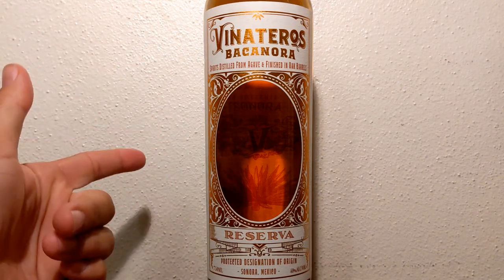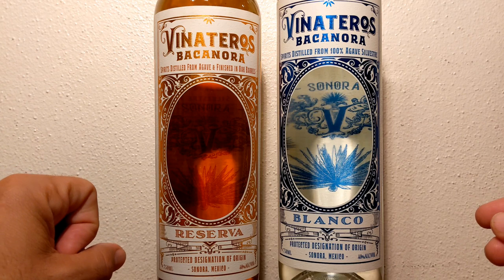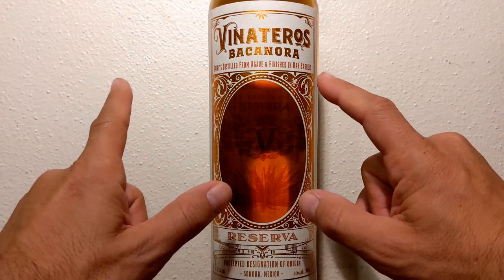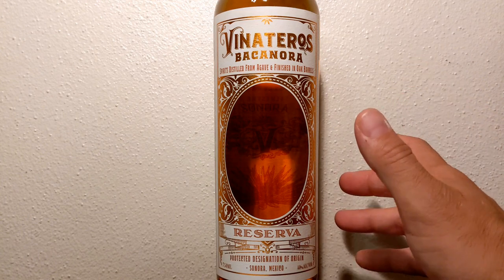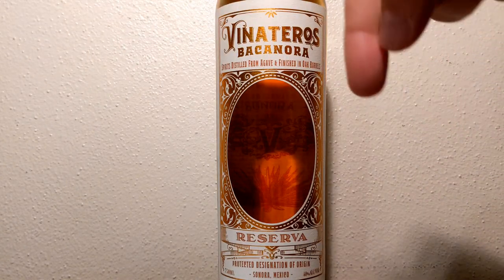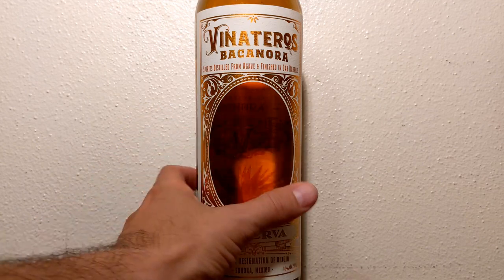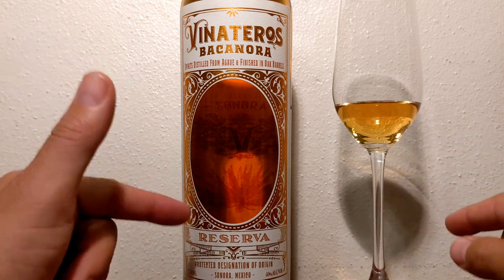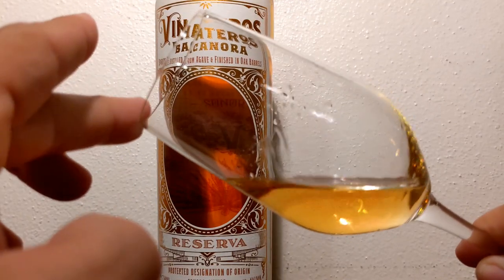Vinateros Bacanora Reserva Aged 2-4 Months - Bottle Showcase and Review (what is bacanaro)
In this episode we showcase and review Vinateros Bacanora Reserva aged 2-4 months. Bacanora is an agave spirit that was illegal and being caught with it was even punishable by death. This is a great tasting bottle so sit back, watch, and enjoy!

Spotify/ Apple/Google Podcasts "Agave Talk"